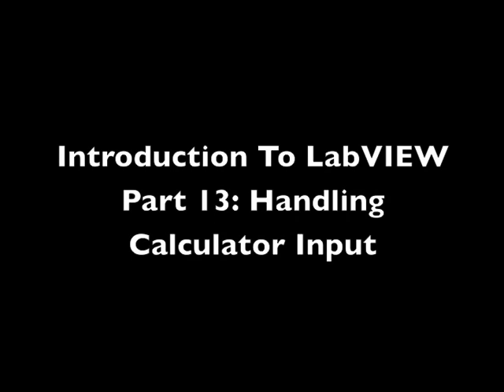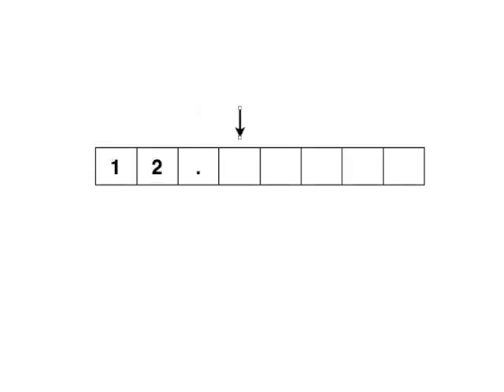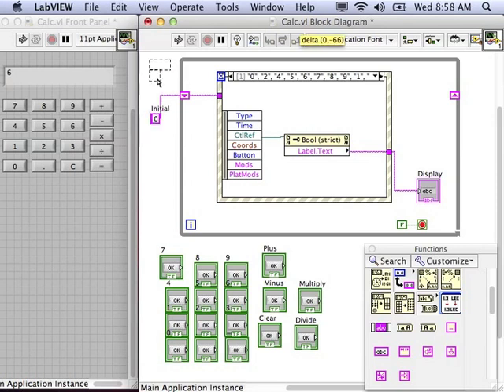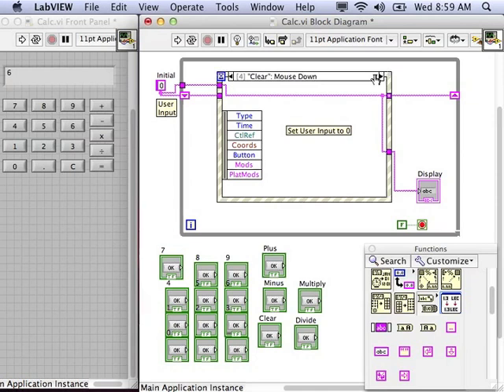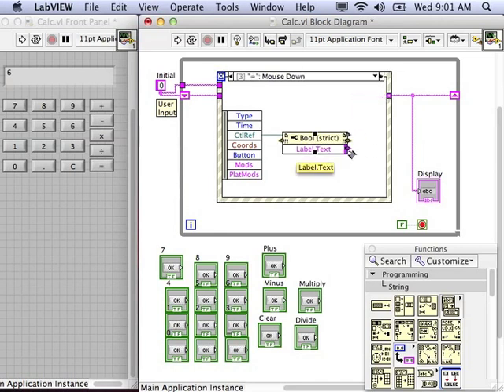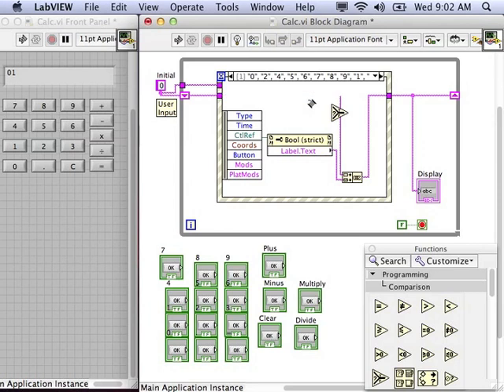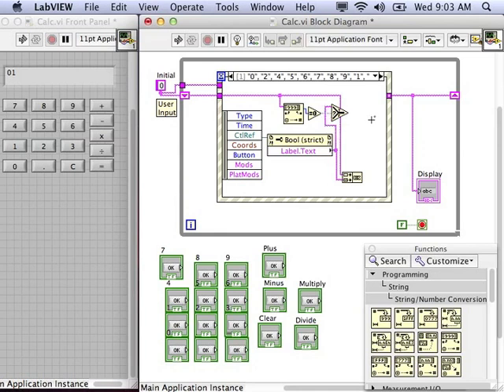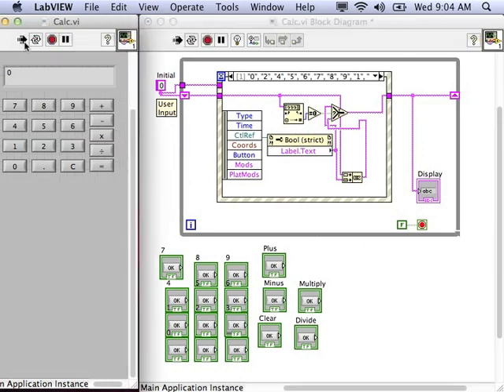Introduction to LabVIEW: Part 13 Handling Calculator Input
Shows the next step in programming a calculator in LabVIEW.